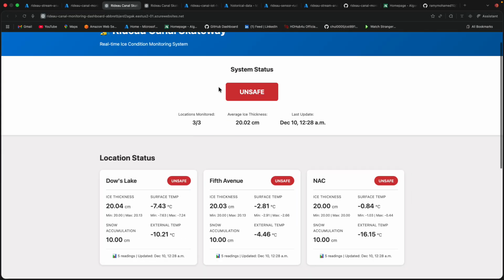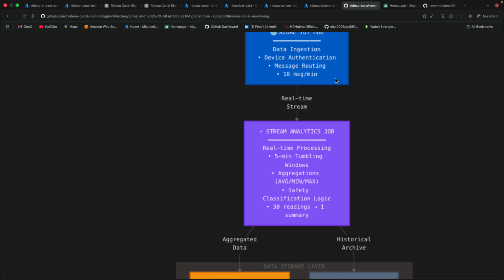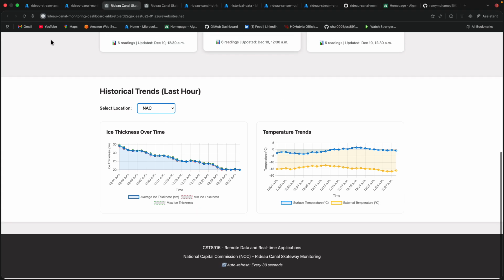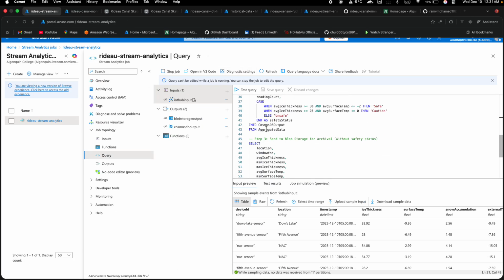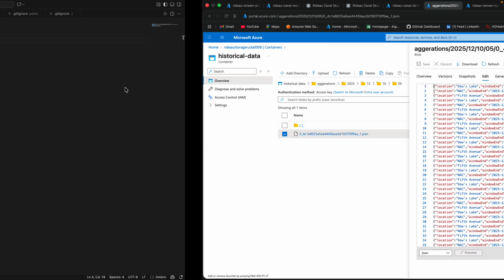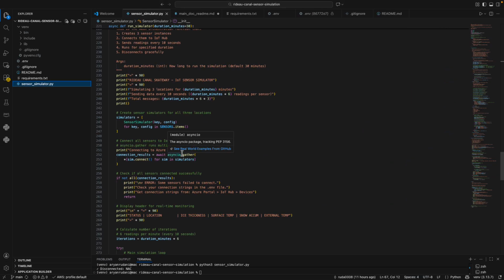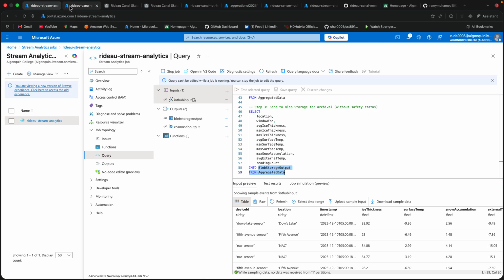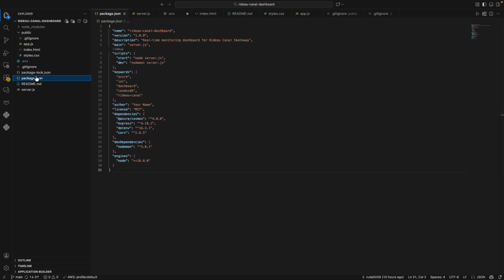Real-time data monitoring Project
The Rideau Canal Skateway in Ottawa is the world's largest skating rink, attracting thousands of visitors daily. Ensuring skater safety requires continuous monitoring of ice conditions across multiple locations. This project implements a complete real-time IoT data pipeline using Azure cloud services to automate this monitoring process.